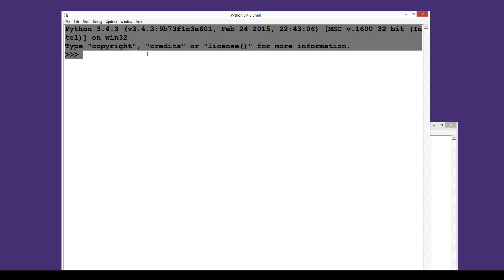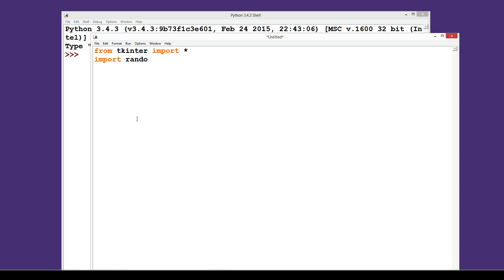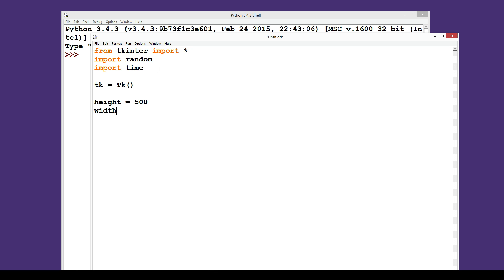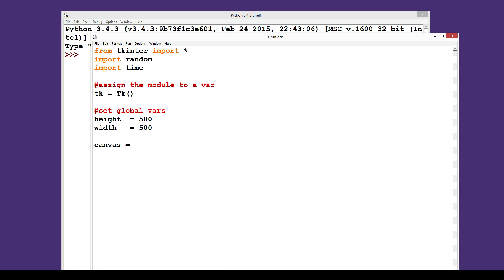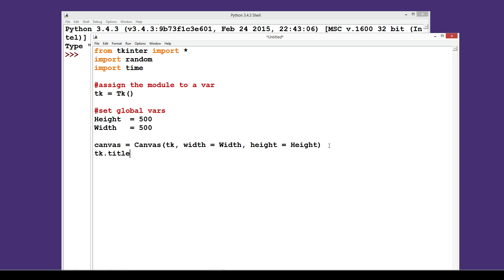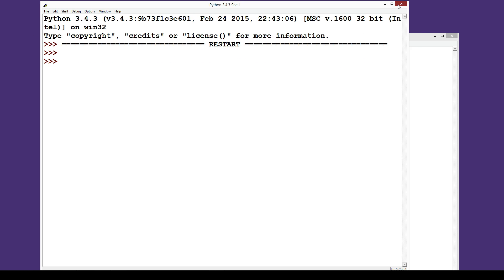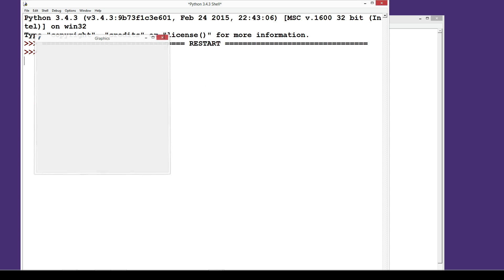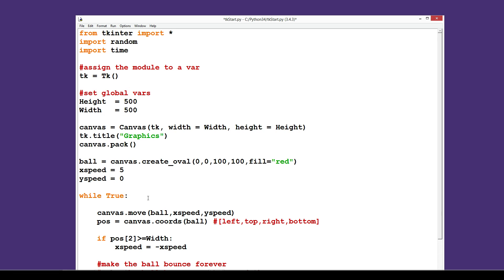tkinter Graphics and animation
Very basic lesson style introduction of drawing graphics in python without any mumbo jumbo.

A great resource for this is who inspired me to create my version . . he does it pretty much the same way i do and his videos are much more in depth (and better) than mine i find out after i press upload!